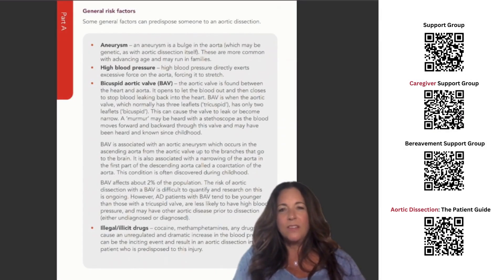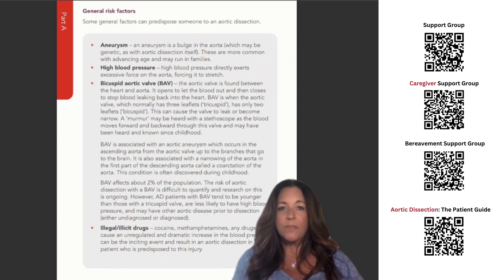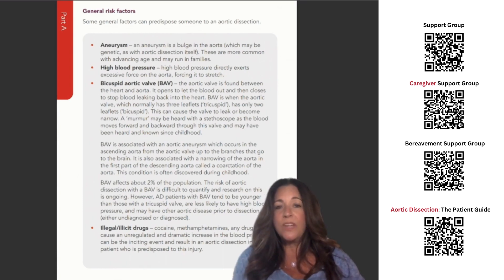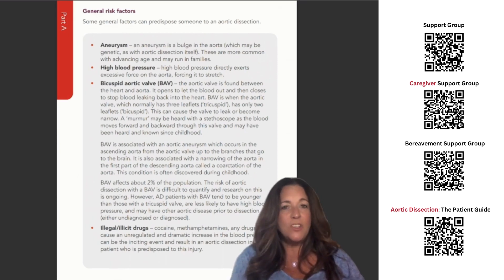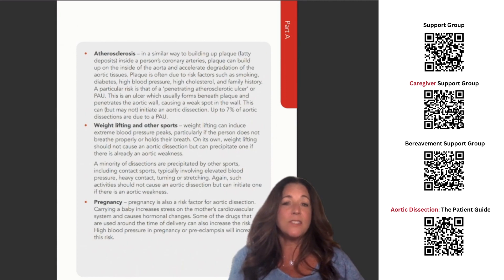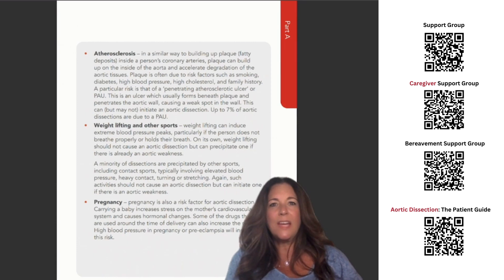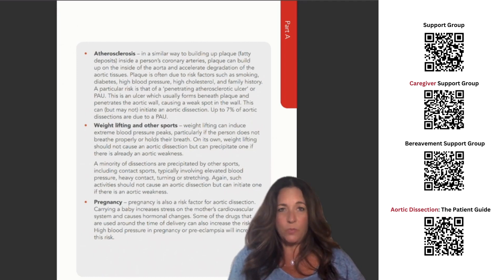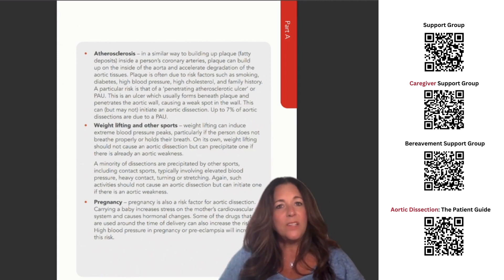Aortic Dissection: The Patient Guide | Part A | 06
General Risk Factors